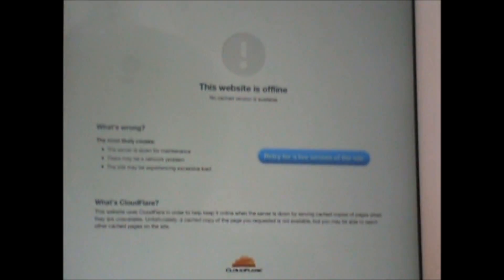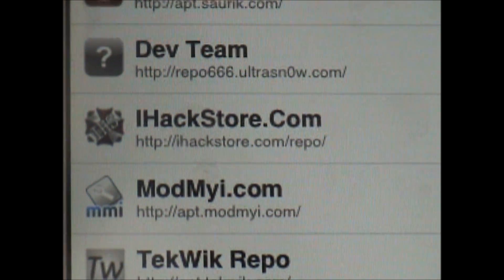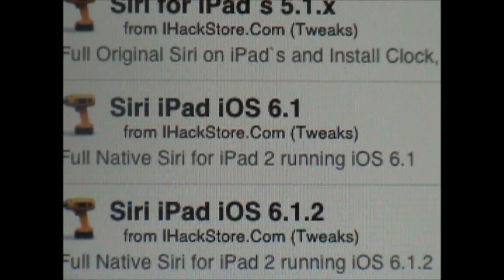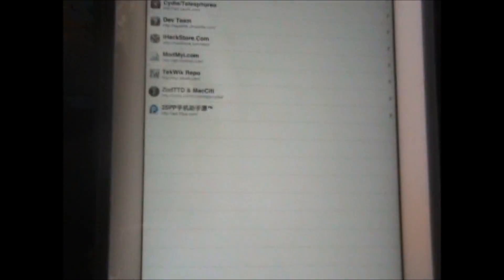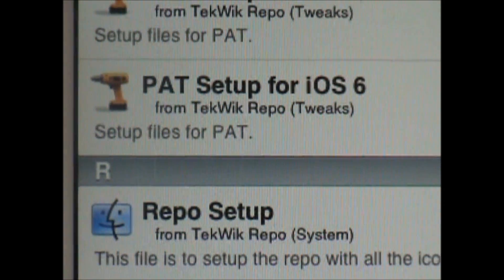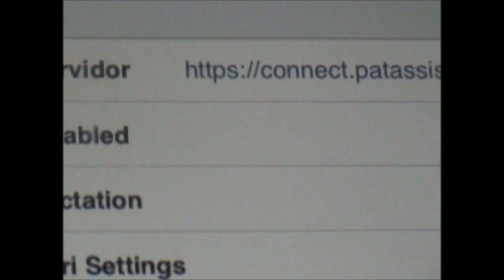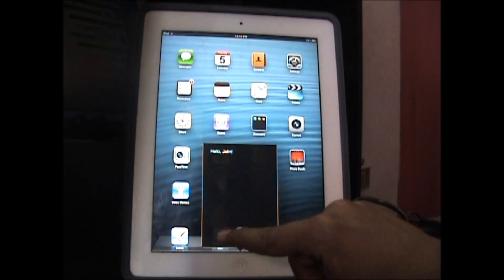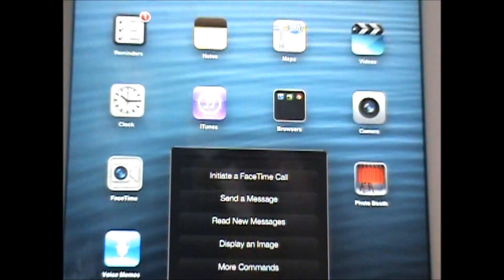How To Get Siri On iPad 2/iPhone 4/iPod 4 on iOS 6.1/6.1.1/6.1.2!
Hey Guys, In this video, i show you how to get siri on your iPad 2,iPhone 4,iPod Touch 4th generation, etc.
this is an update to the last video.